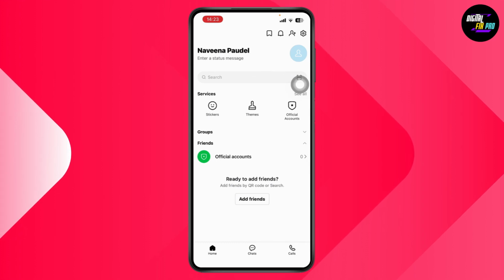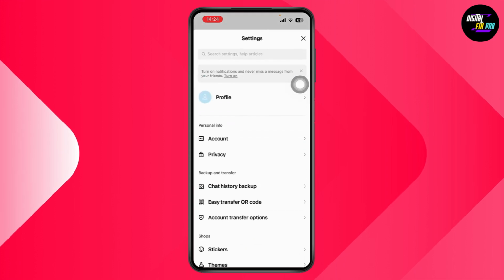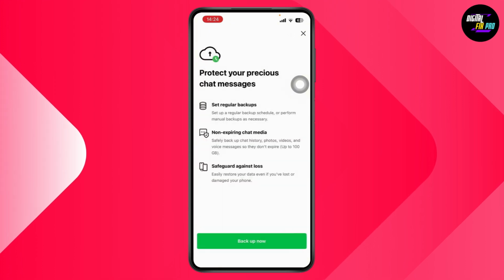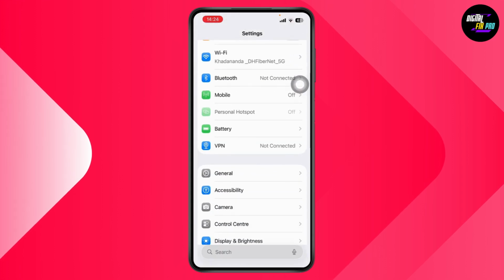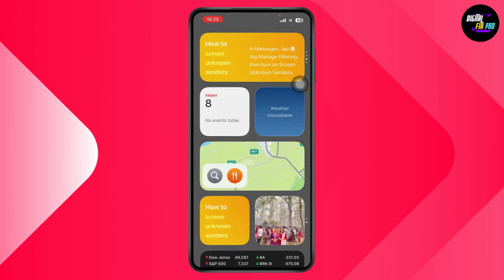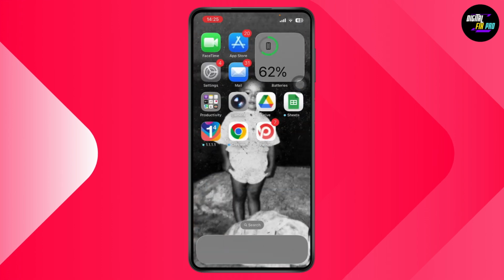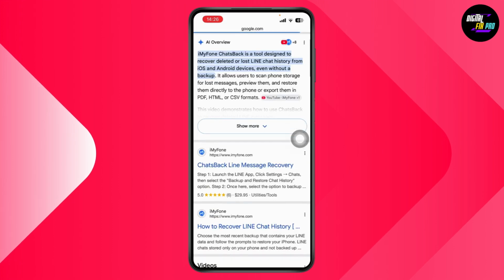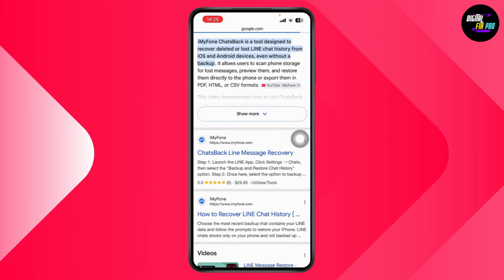LINE Message Restore - How to Recover LINE Chat History Without Backup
Recover deleted LINE chat history using two methods. Method 1: Backup to iCloud via Settings - Chat History Backup, then reinstall and restore. Method 2: Use iMyFone D-Back to recover lost chats without backup on iOS and Android. Retrieve all your messages and conversations instantly. Perfect for accidental deletions.

how to recover line chat history android, how to recover line chat history, how to recover whatsapp deleted messages, whatsapp chat backup, line app recover deleted messages, how to recover deleted line messages